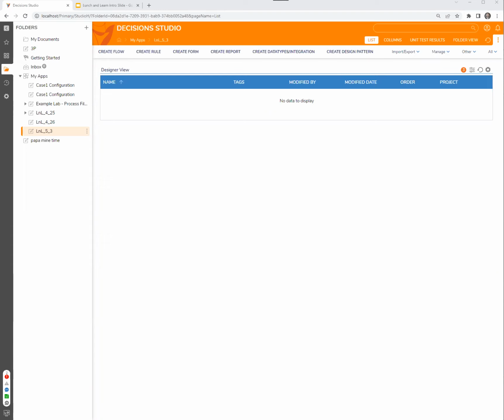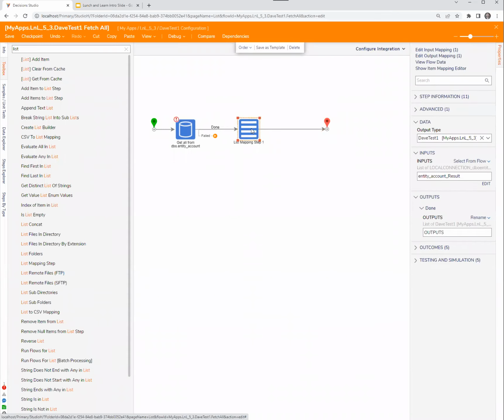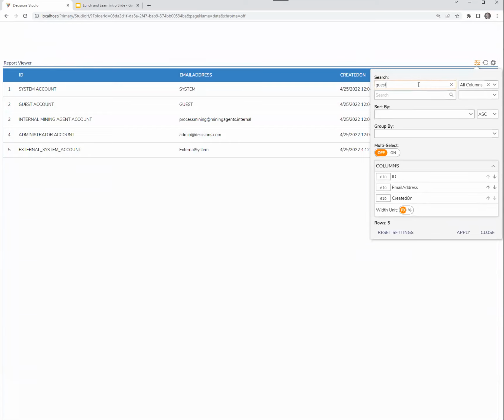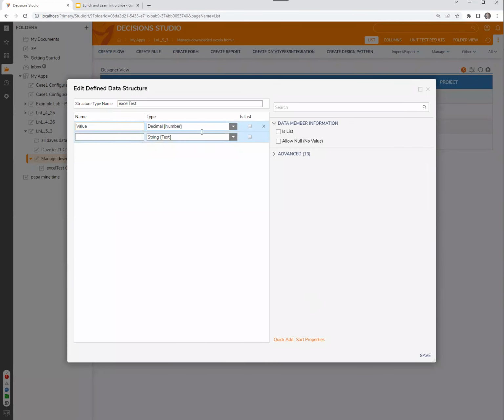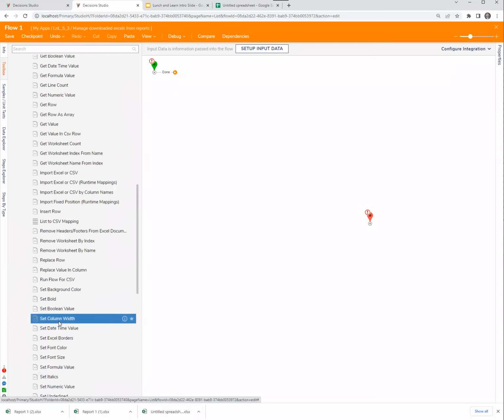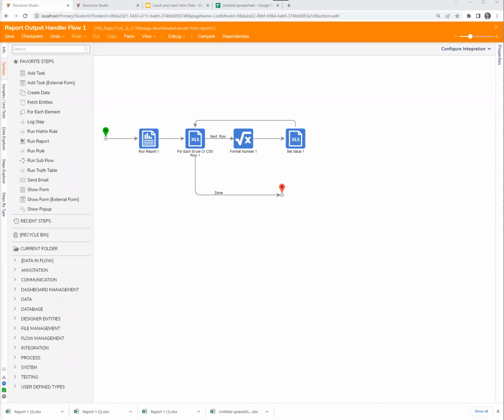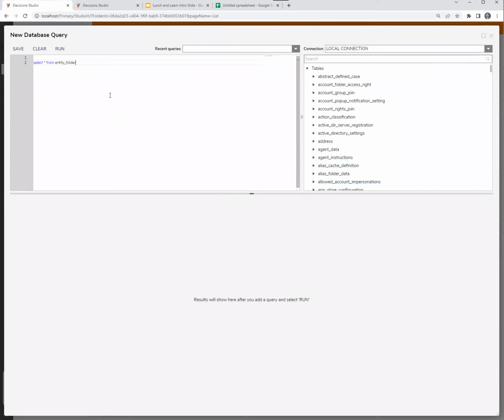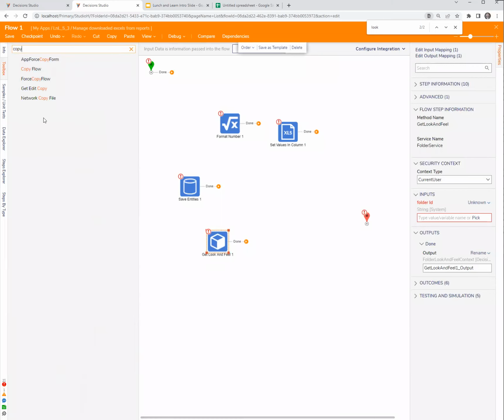Decisions Q&A - Lunch and Learn 5/3/2022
"I have some clarifying questions around passing query results (external entity) to a form to display in text boxes and dropdowns. I have figured out text boxes, but dropdowns don't seem to want to map due to data types." -- 0:59

"Is there a way to change the format of the columns on the excel documents that user downloads from the dashboard. For example , I just need to format one column correctly I have record numbers on my report, they format correctly on the report but when i export to excel, they have extra commas and 0s. Is there a way to fix just that one column without using a report output handler flow and creating a whole excel." -- 22:11

"Is there a step to change the value on Create Data?  How do I reset a Counter for a loop?" -- 39:51

"I'm trying to use the step Create SubFolder under (INTEGRATION / INTERNAL SERVICES / FOLDERSERVICE) to create folders in Decisions using a flow. How do I specify in that step when the folder is a "normal folder" vs. when the folder is a "Designer" folder?" -- 43:54

"Is there a quick way within a flow to change the look and feel in the icon on a folder?" -- 47:09